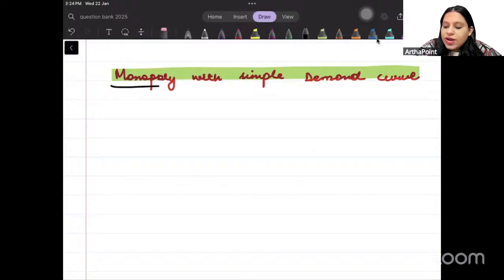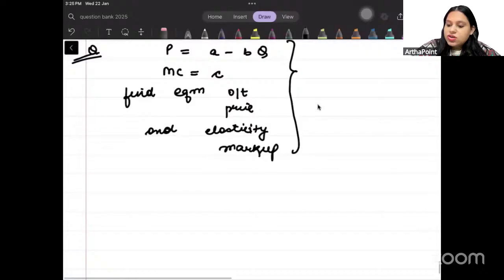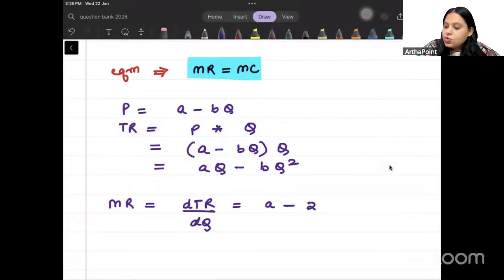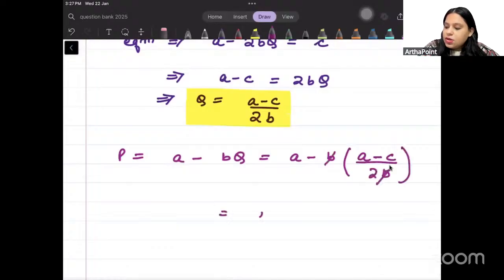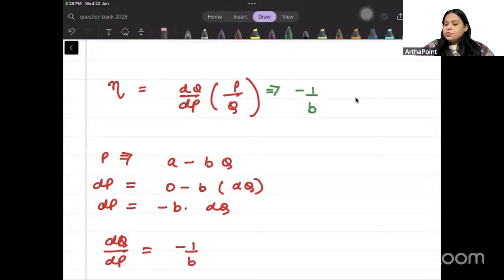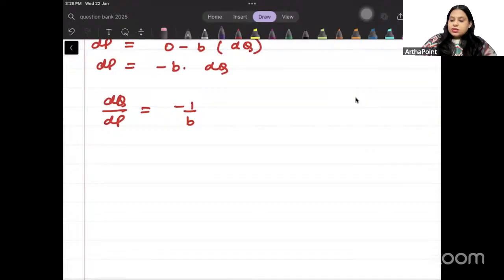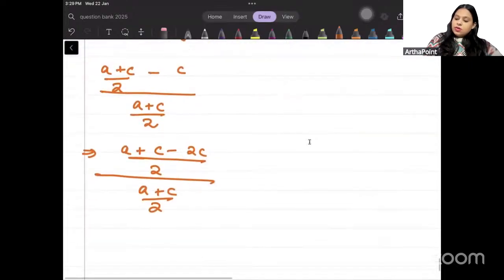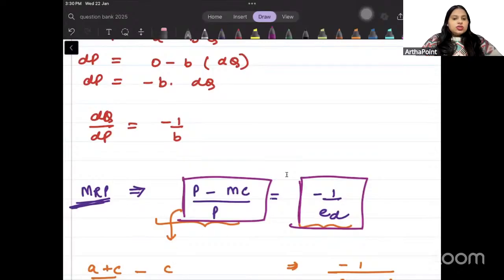Monopoly with Simple Demand Curve | Snyder & Nicholson Ch 14 Monopoly | Intermediate Micro 2 Sem 4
In this session, Arzoo Ma'am will discuss Monopoly Numerical from Snyder & Nicholson for Sem 4 Intermediate Microeconomics 2.

Semester 4 Intermediate Microeconomics 2